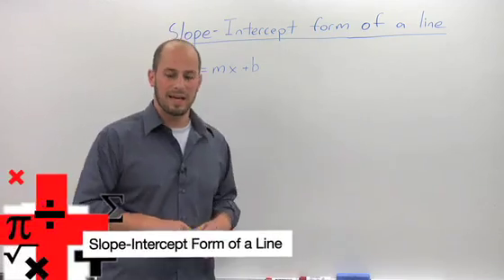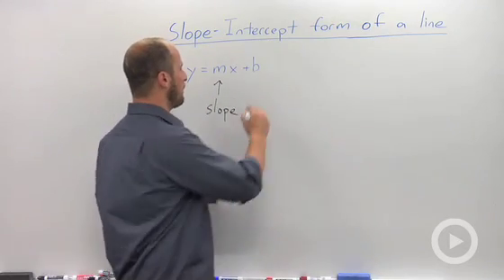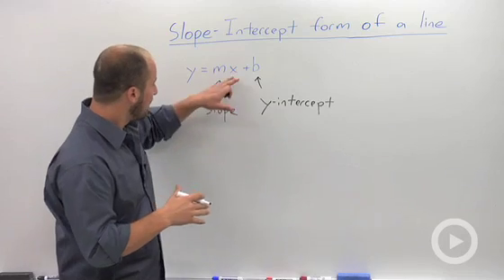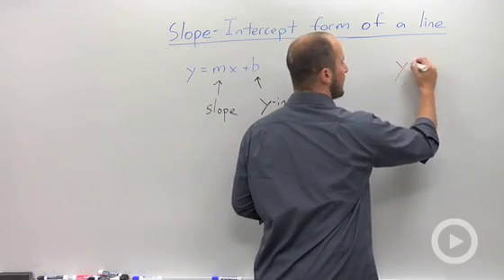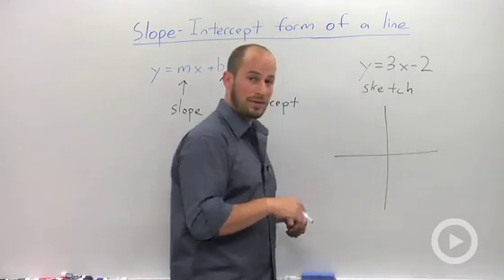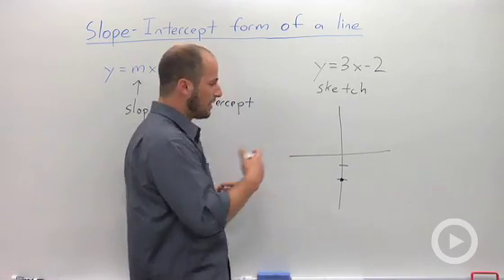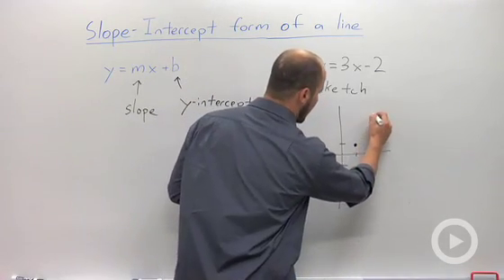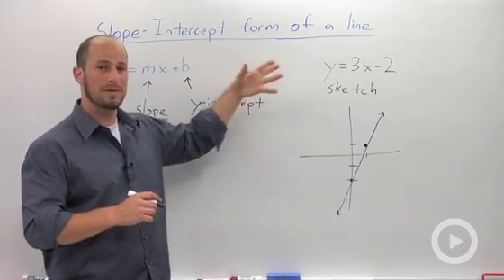Slope-Intercept Form of a Line